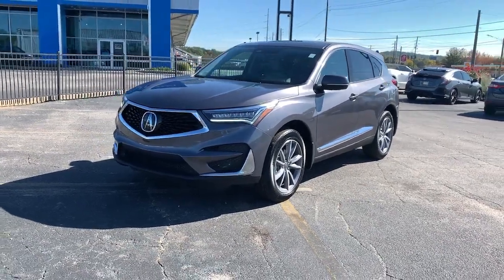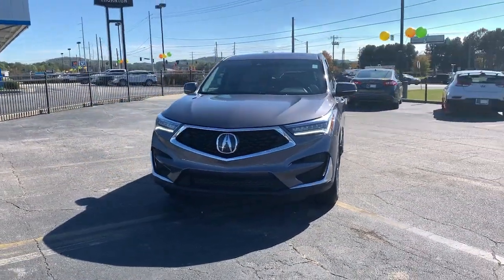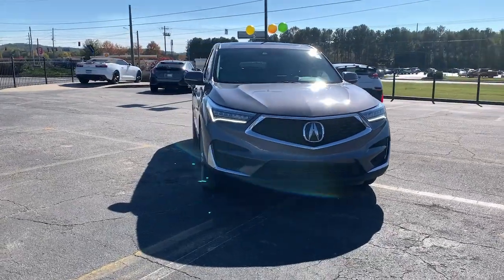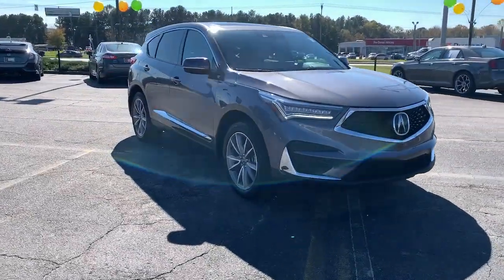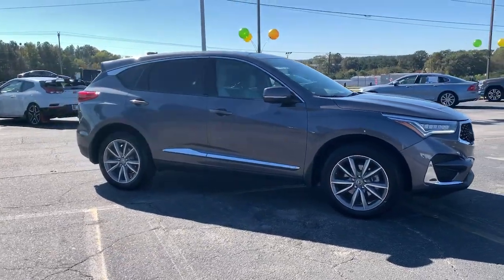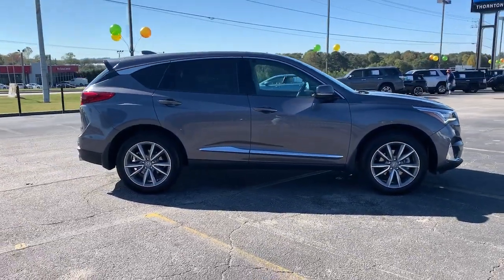2020 Acura RDX Lithia Springs, Douglasville, Powder Springs, Smyrna, Atlanta, GA 211501A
Modern Steel Metallic Used 2020 Acura RDX available in Lithia Springs, Georgia at John Thornton Chevrolet. Servicing the Douglasville, Powder Springs, Smyrna, Atlanta, GA area.
2020 Acura RDX Technology Package - Stock#: 211501A - VIN#: 5J8TC1H57LL006344

Navigation system: Acura Navigation System with 3D View,12 Speakers,AM/FM radio: SiriusXM,Premium audio system: ELS Studio,Radio data system,Radio: ELS Studio Premium Audio System,Air Conditioning,Automatic temperature control,Front dual zone A/C,Rear window defroster,Memory seat,Power driver seat,Power steering,Power windows,Remote keyless entry,Steering wheel mounted audio controls,Four wheel independent suspension,Speed-sensing steering,Traction control,4-Wheel Disc Brakes,ABS brakes,Dual front impact airbags,Dual front side impact airbags,Emergency communication system: AcuraLink,Front anti-roll bar,Knee airbag,Low tire pressure warning,Occupant sensing airbag,Overhead airbag,Rear anti-roll bar,Power moonroof,Power Liftgate,Brake assist,Electronic Stability Control,Lane departure: Lane Keeping Assist System (LKAS) active,Exterior Parking Camera Rear,Auto High-beam Headlights,Delay-off headlights,Fully automatic headlights,Panic alarm,Security system,Speed control,Bumpers: body-color,Heated door mirrors,Power door mirrors,Spoiler,Turn signal indicator mirrors,Apple CarPlay,Auto-dimming Rear-View mirror,Compass,Driver door bin,Driver vanity mirror,Front reading lights,Garage door transmitter: HomeLink,Illuminated entry,Outside temperature display,Overhead console,Passenger vanity mirror,Rear reading lights,Rear seat center armrest,Tachometer,Telescoping steering wheel,Tilt steering wheel,Trip computer,Front Bucket Seats,Front Center Armrest,Heated front seats,Heated Front Sport Seats,Perforated Milano Premium Leather-Trimmed Interior,Power passenger seat,Split folding rear seat,Passenger door bin,Alloy wheels,Wheels: 19 x 8 Pewter Gray Split 5-Spoke,Rear window wiper,Variably intermittent wipers,4.17 Axle Ratio,CLEAN CARFAX,FACTORY GPS NAVIGATION,POWER SUNROOF / MOONROOF,PREMIUM LEATHER SEATING,HEATED SEATS!!,APPLE CARPLAY,BLUETOOTH,REAR BACKUP CAMERA,ALLOY WHEELS,BEST COLOR COMBINATION,NON SMOKER VEHICLE,CALL ,MEMORY SEAT,SPOILER